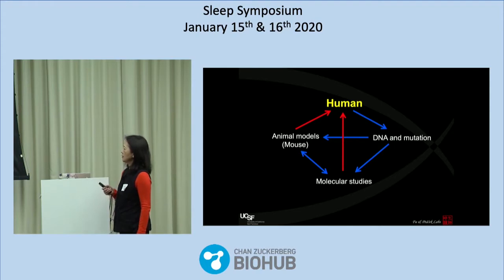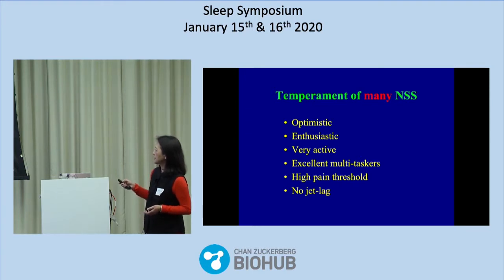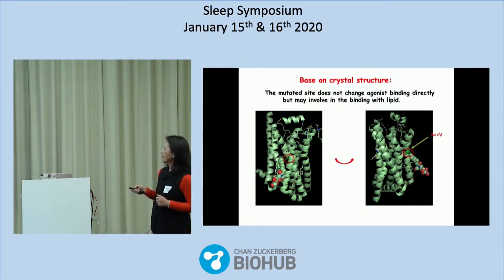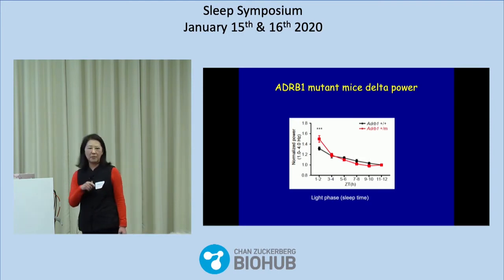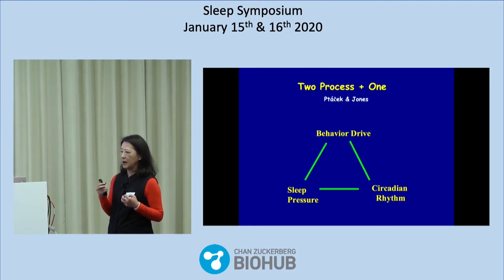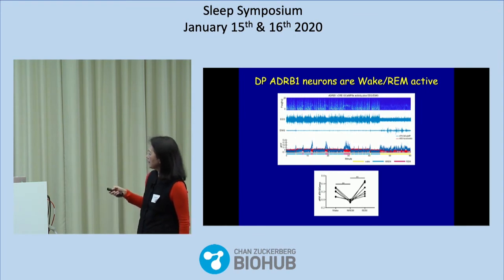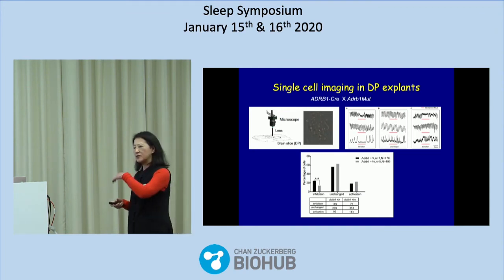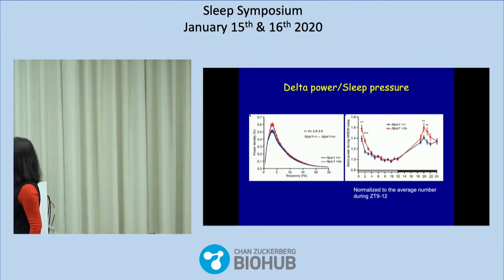Ying-Hui Fu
Understanding sleep efficiency